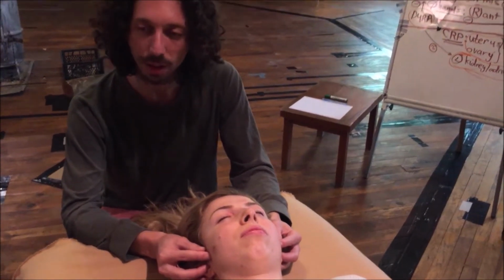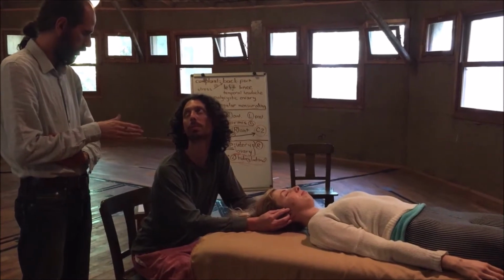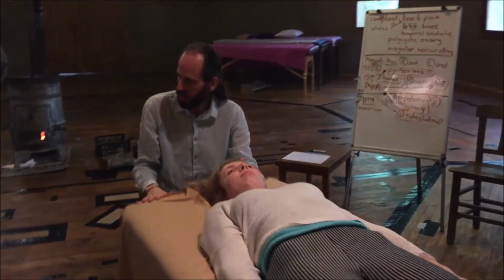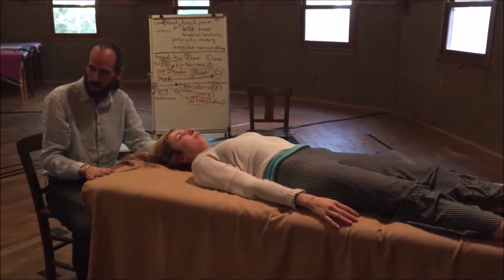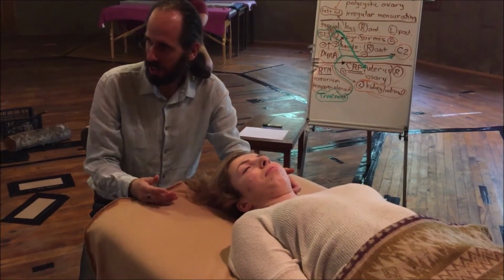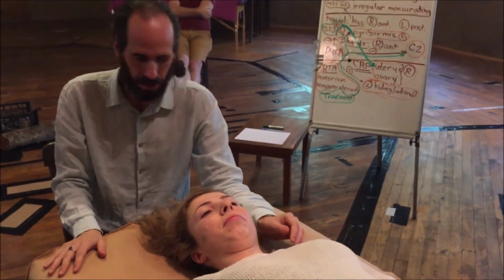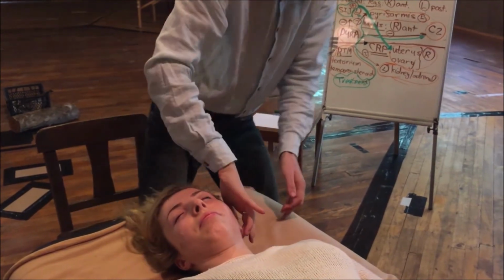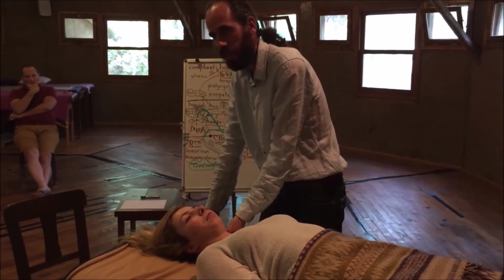integrative craniosacral - demonstration of a treatment for back pain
integrative craniosacral - combination of craniosacral and osteopathy , in the end of each course all the students and myself are doing a treatment together and implementing all the diagnosis methods and treatment skills